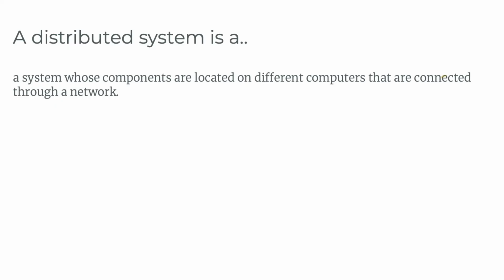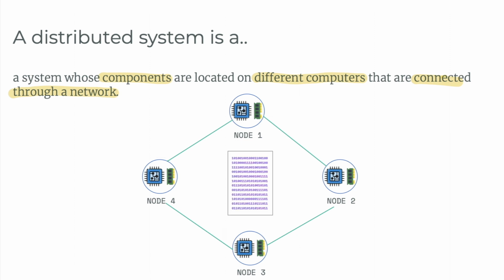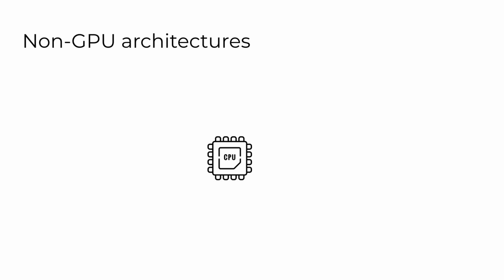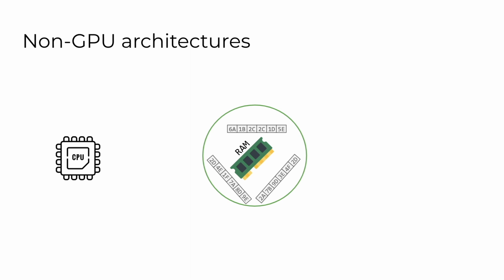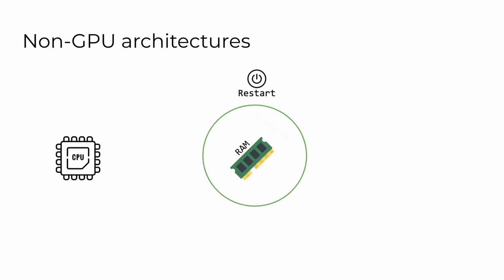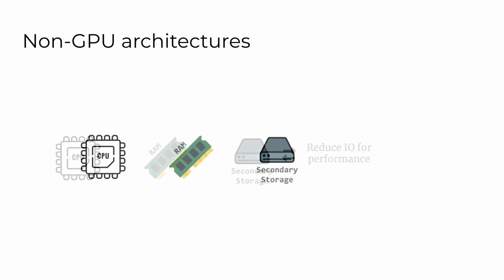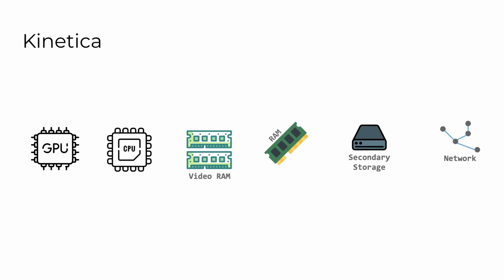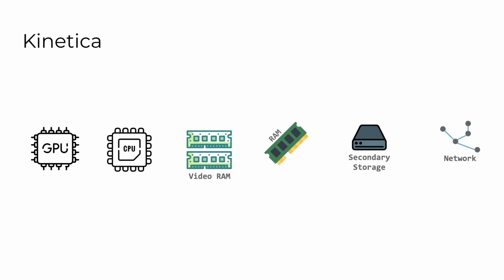An introduction to distributed databases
This is a quick introduction to distributed databases and features that impact their performance.

Timecodes
00:00 - Introduction
00:40 - What is a distributed system?
01:29 - Components of a distributed system
04:14 - Summary